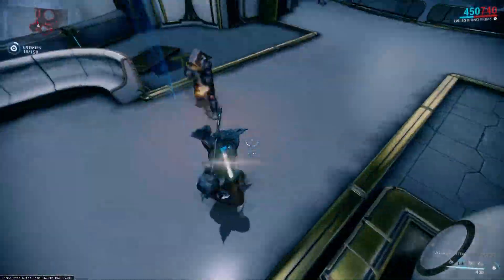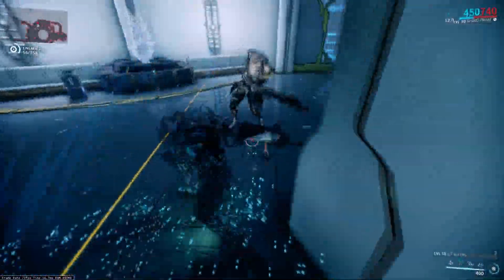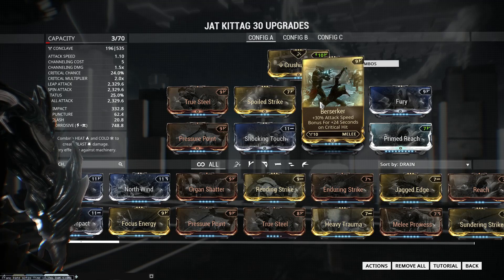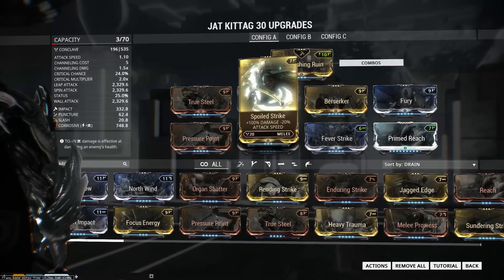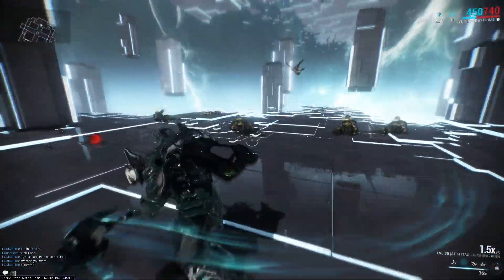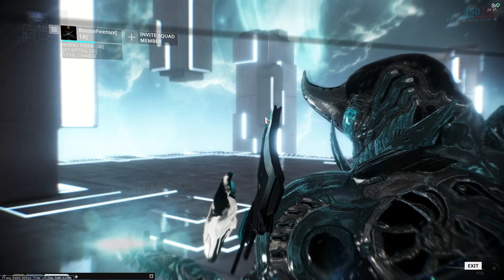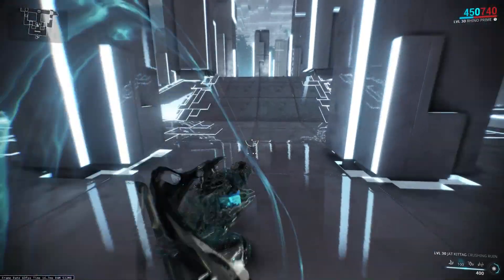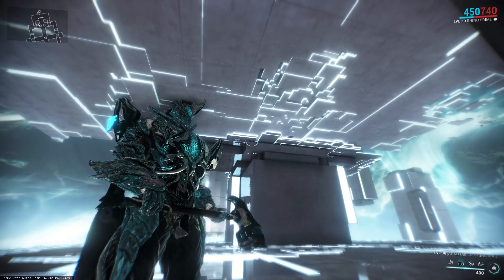Warframe Watch it in Action Weapons Edition: Jat Kittag | No forma! Return of the Butchers!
Melee weapons are amazing in Warframe, and the Jat Kittag doesn't disappoint. I put this build together with no Forma, and it destroys even into late game. Find the full build and a text description on my

Catch me streaming tomorrow (monday 1/18/2016) and participate in Max it Monday!